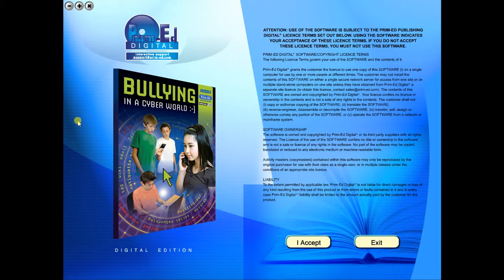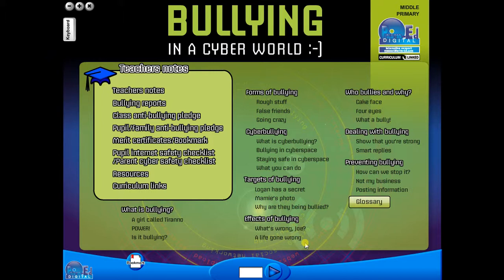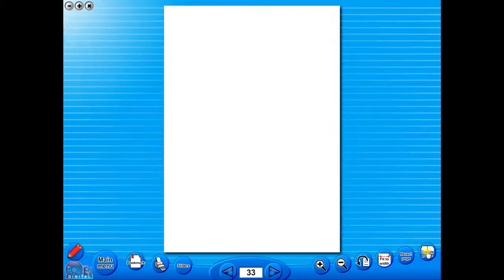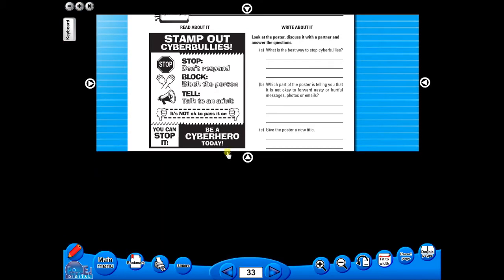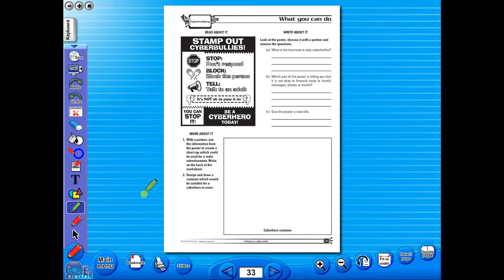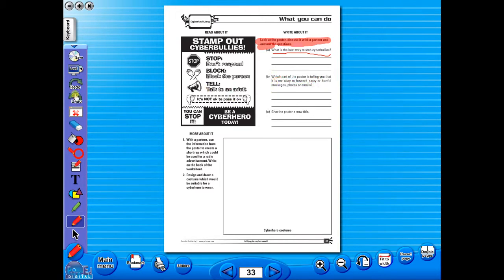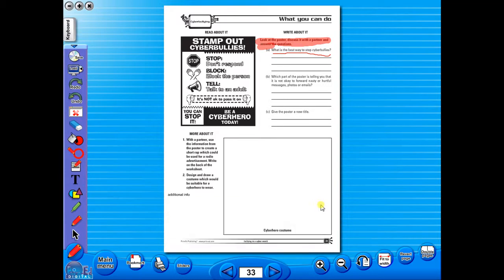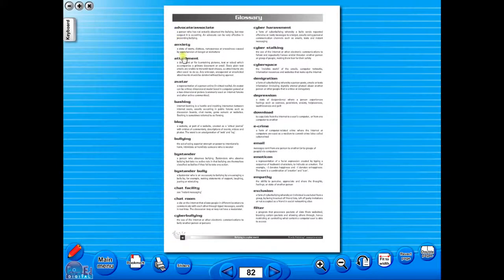Bullying in a Cyber World eBook demo video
A four-book series covering the early years and ages 6-8, 9-10 and 11-13. The books cover: What is bullying?, Forms of bullying, Cyberbulling, Targets of bullying, Effects of bullying, Who bullies and why?, Dealing with bullying, and Preventing bullying. It can be used to supplement your school's anti-bullying policy or in conjunction with its values programme.